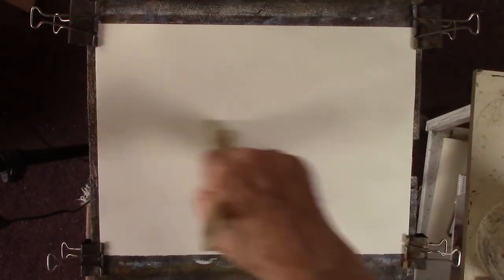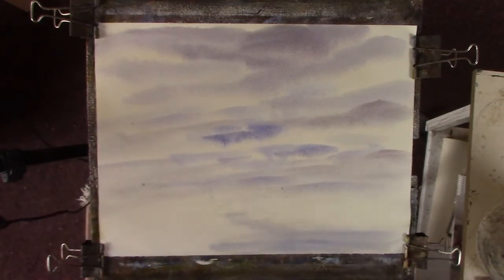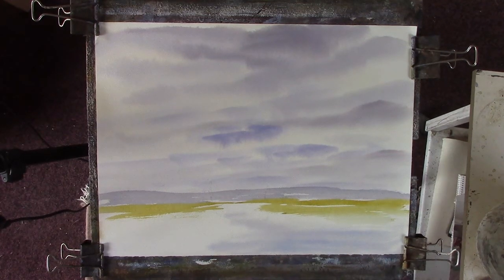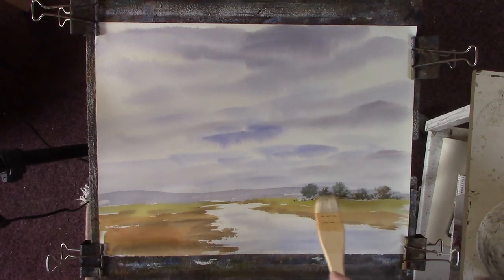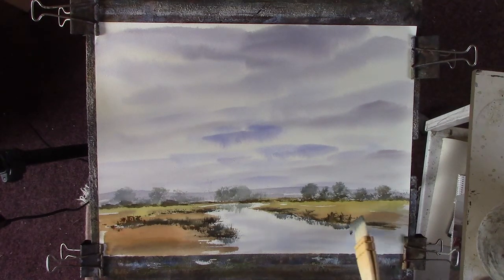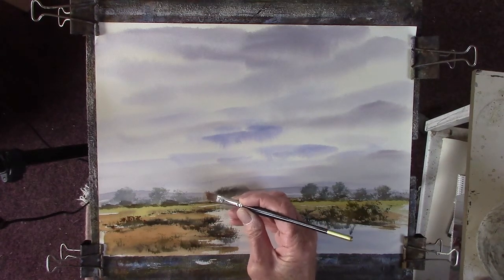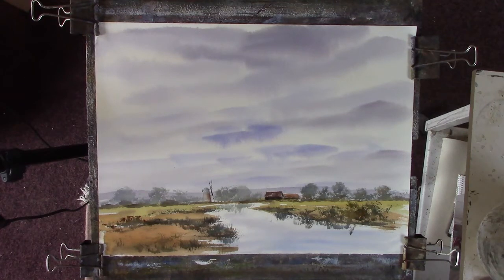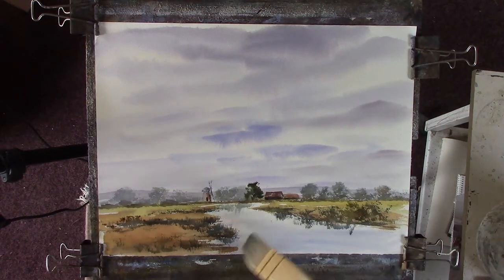East Anglian memory in wclr